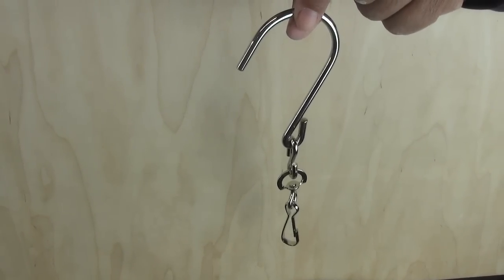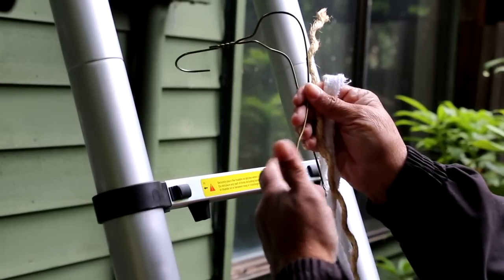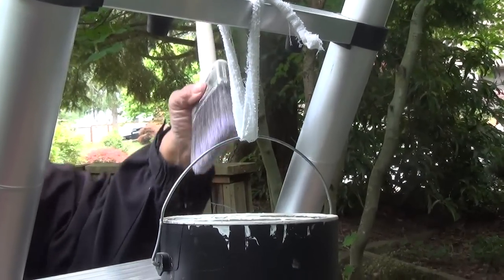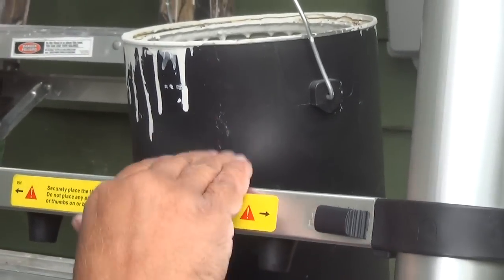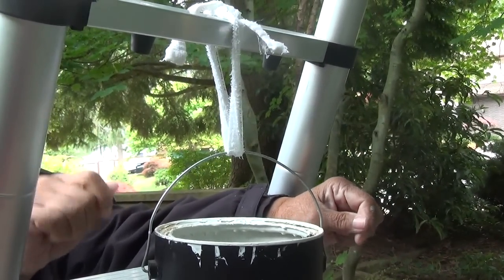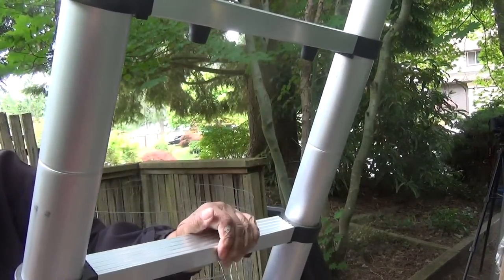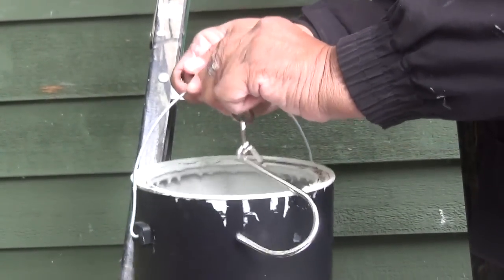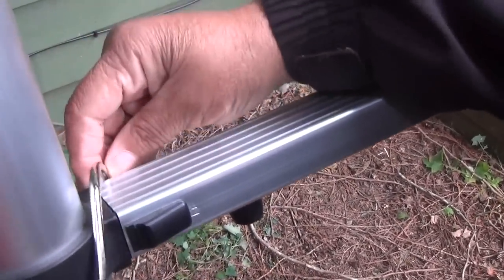Painting Tip When Working Off a Ladder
Leah demonstrates the best way to secure your can of paint, when working from a ladder at heights.

Link to Painter's Hook

Hand Tools:
Stanley 20-piece basic screwdriver set